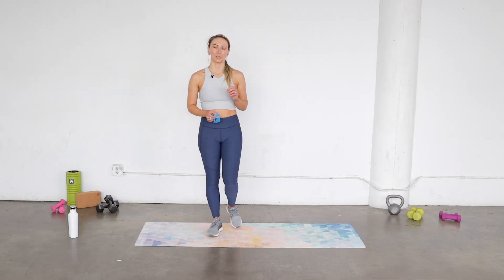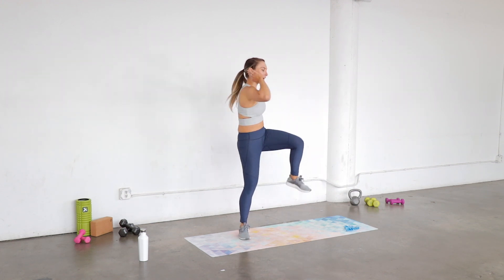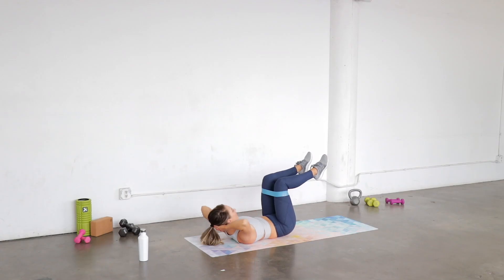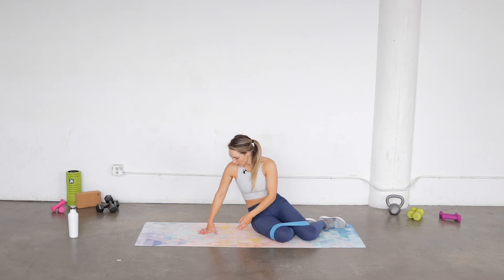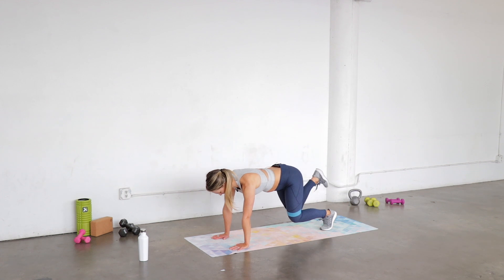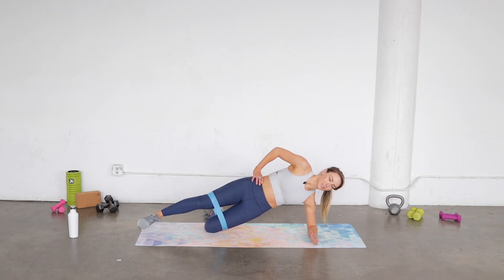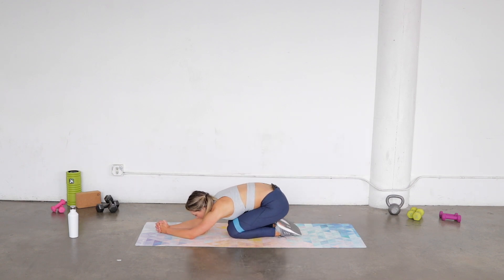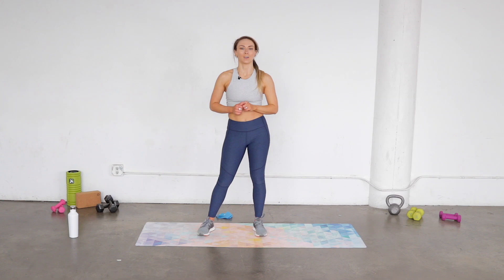Mini Band Ab + Booty Workout | Booty Band Butt + Core Workout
• A growing library of exclusive workout videos...with new workouts added every week!

• Apps for both iOS and Android. Save to your device for offline viewing; or beam to your TV via AirPlay and Chromecast-enabled devices

• An easy-to-access weekly workout schedule to help you achieve amazing results

• Full length workout routines that range from 5 to 60 minutes

• A wide variety of workouts: HIIT, Pilates, kettlebell, step bench, strength training, toning, mobility...and MUCH more!